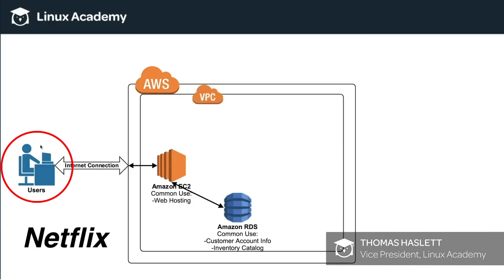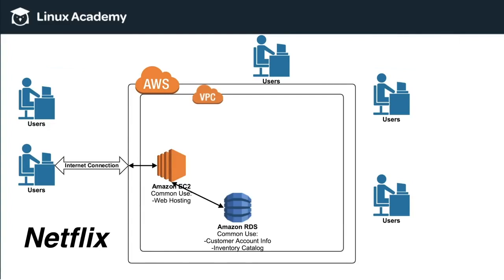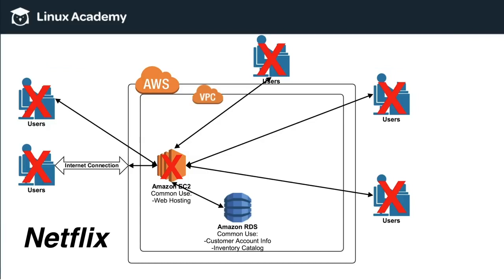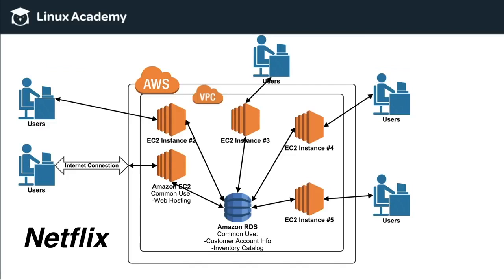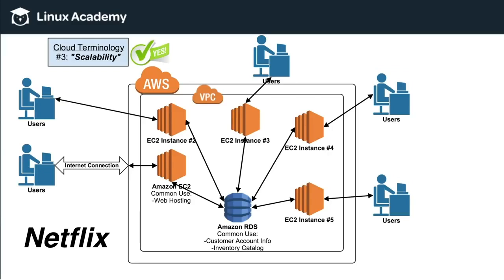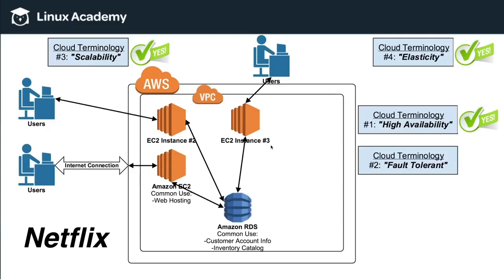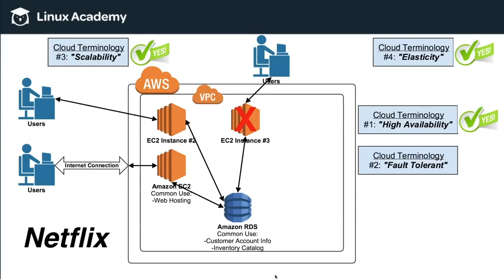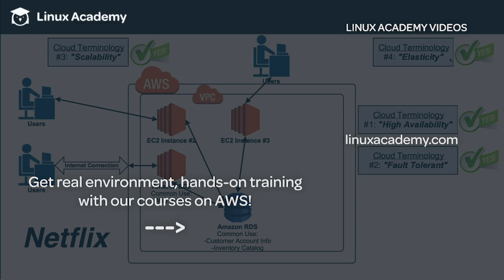Benefits of the Cloud | Netflix & AWS Real World Example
Why would I want to switch my company to the cloud? This quick video shows why Netflix would fail if it was working with an on-prem solution vs a cloud-based solution like Amazon Web Services.